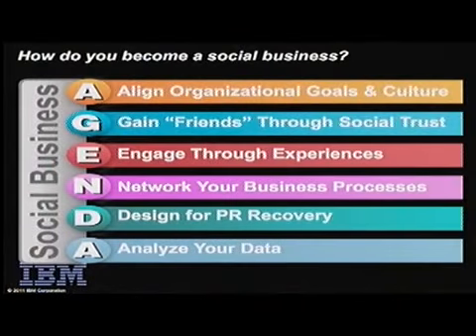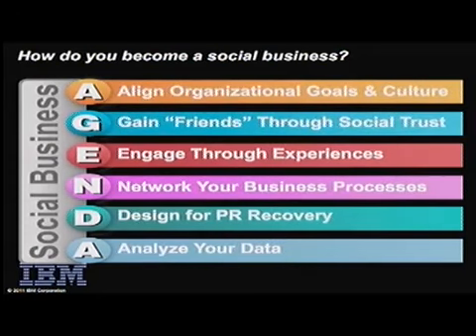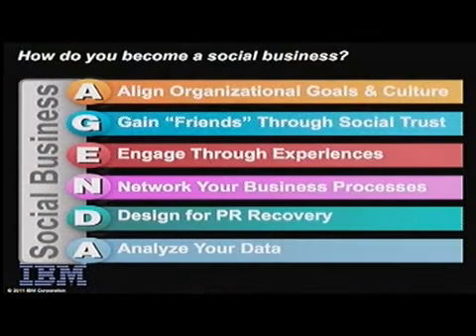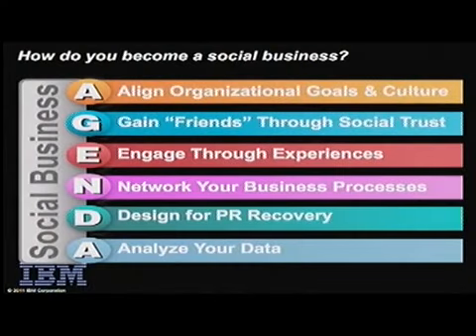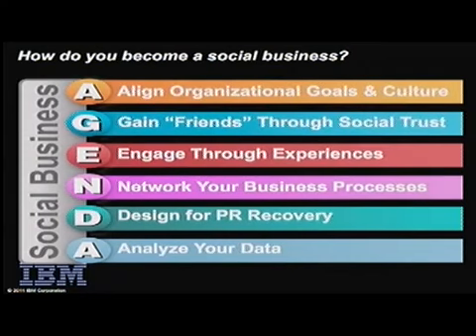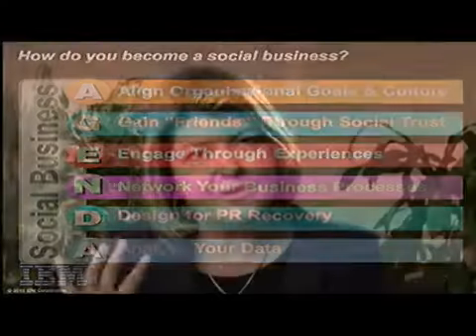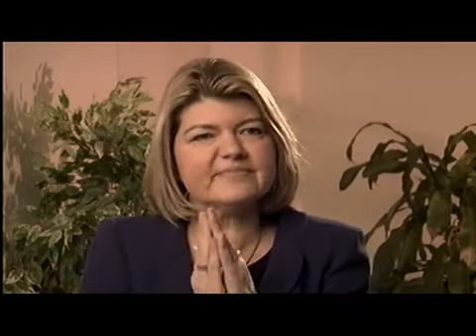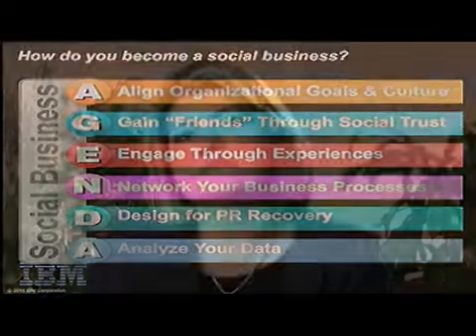How do you become a a Social Business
IBM vice president Sandy Carter talks about how you become a social business.